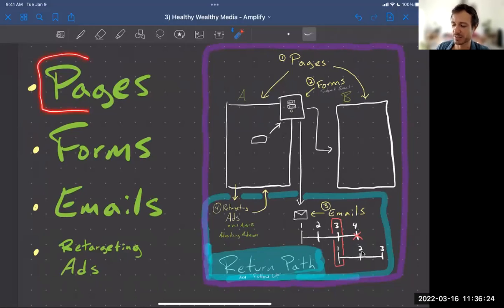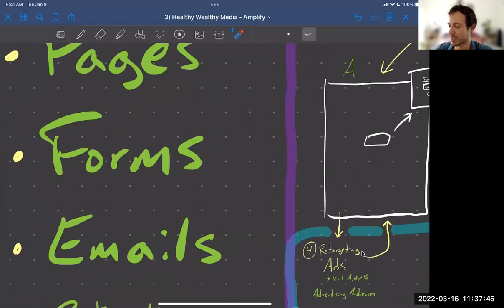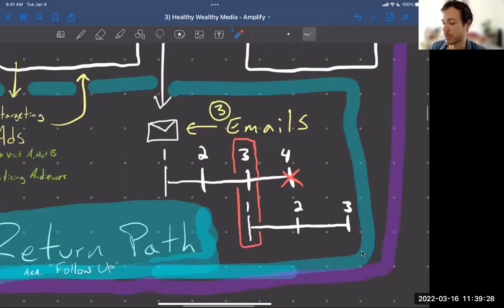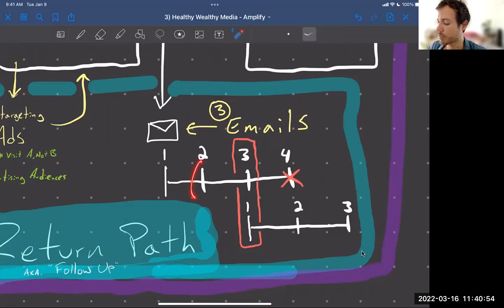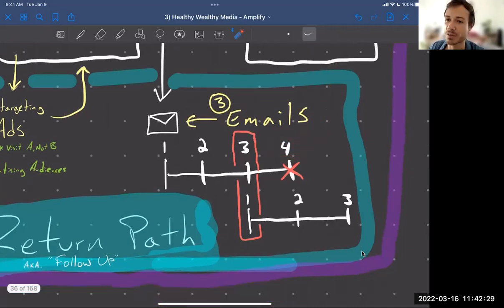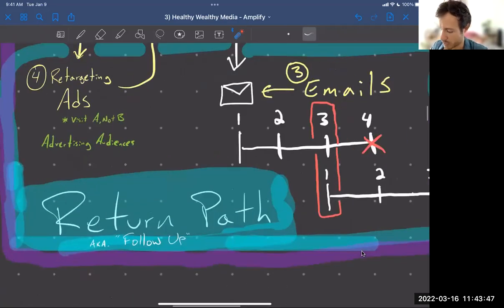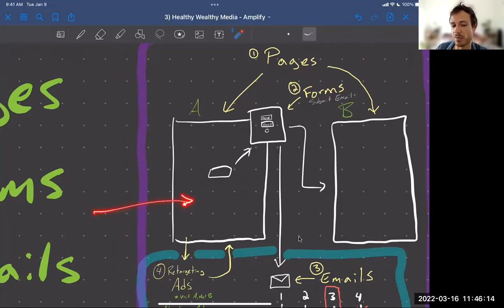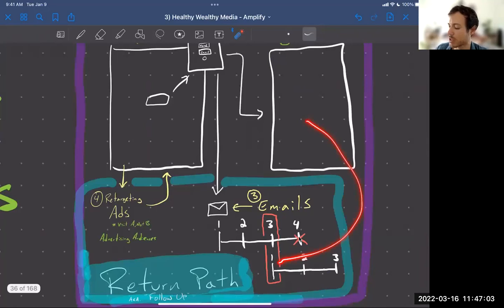Traffic & Conversions Fundamentals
Get our 73-point double your sales checklist mentioned in the video @